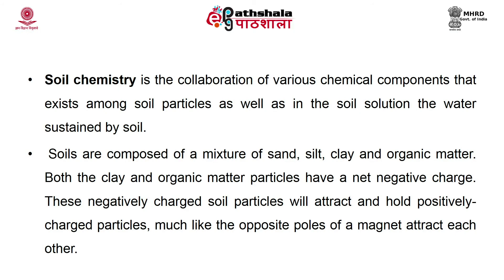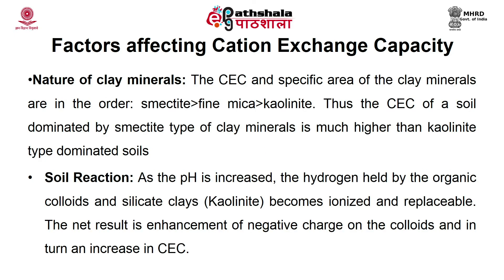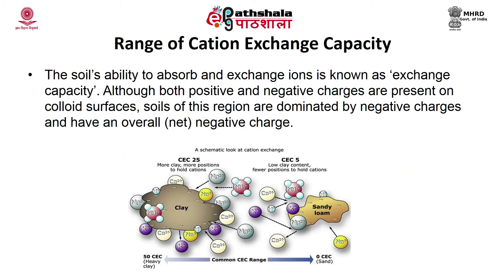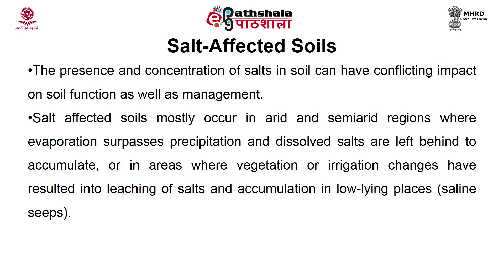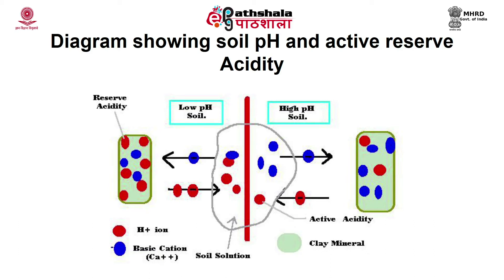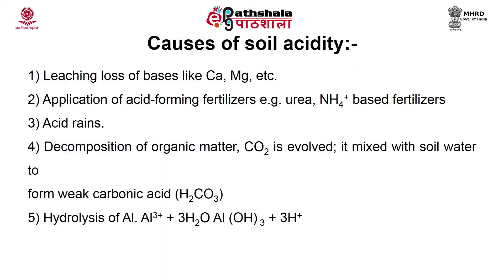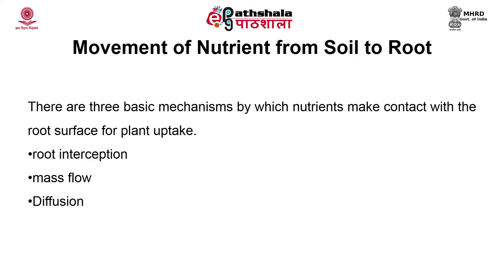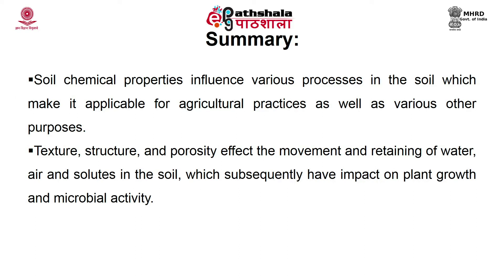M-27. Chemical properties of soil